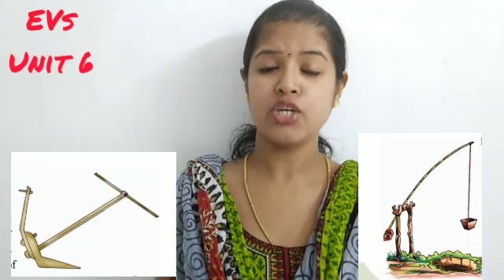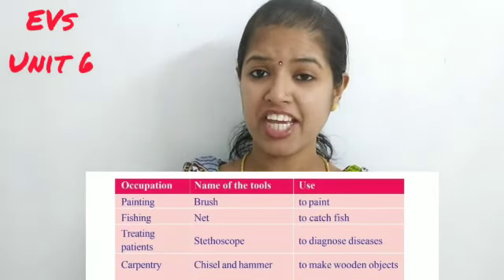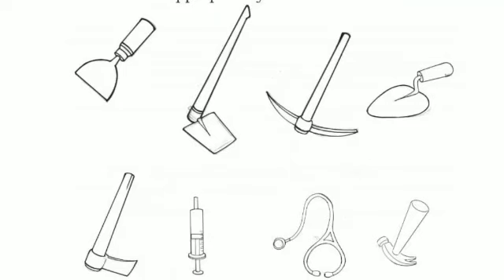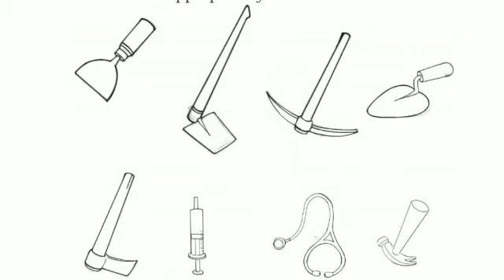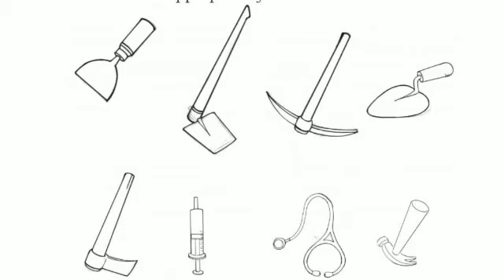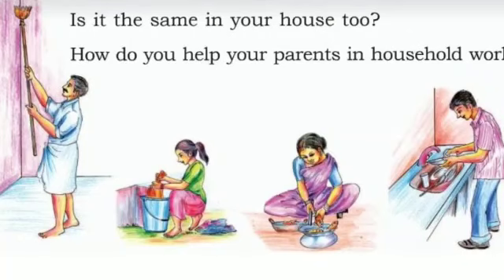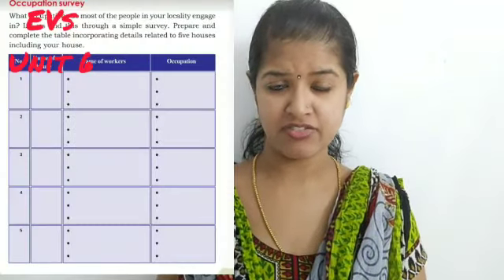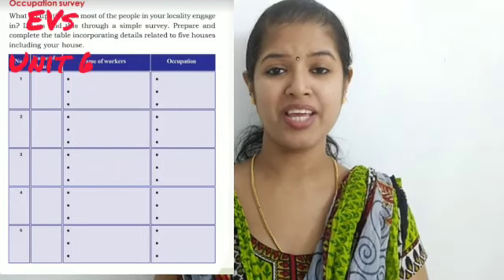Grade 3/Unit 6 Hands that reap virtue/ Part 2/ Page No:81-88